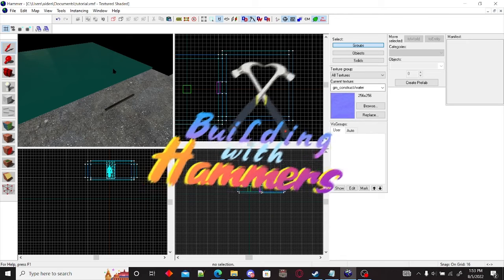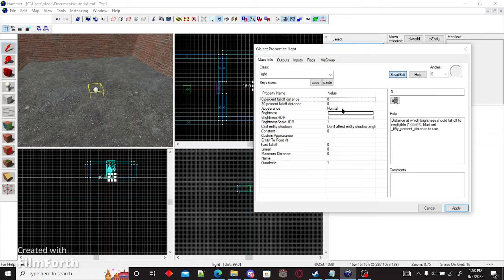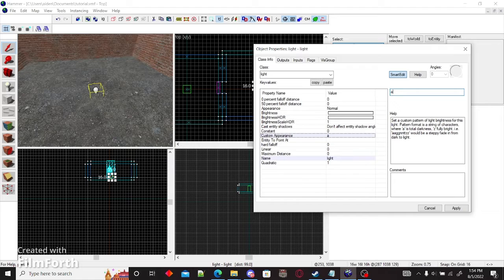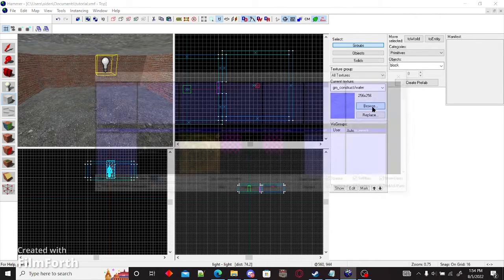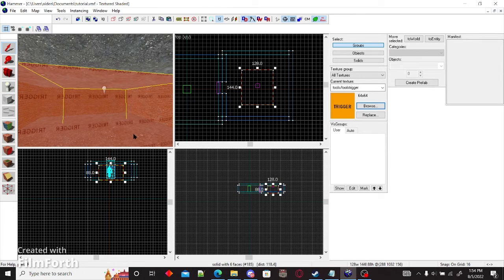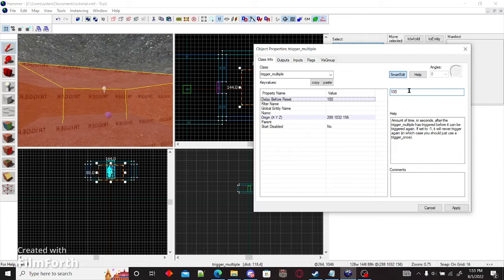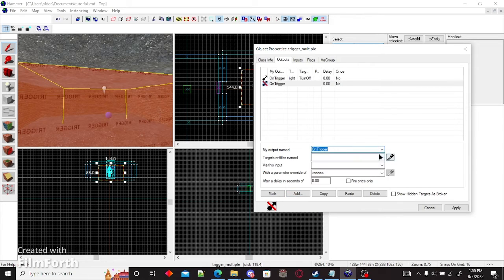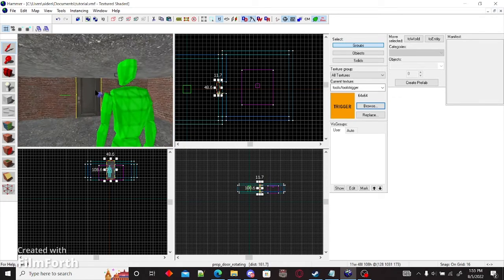Building with hammers #4 | lights and triggers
You can also name doors and lock doors using triggers.
Gmod Hammer tutorial